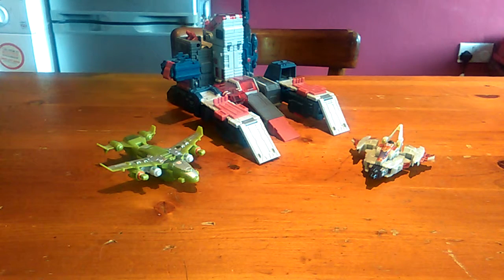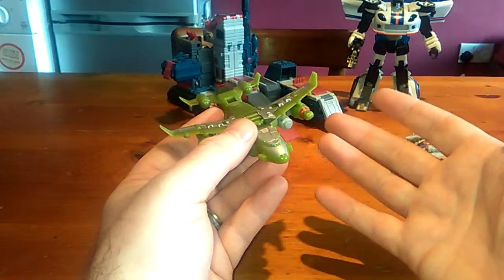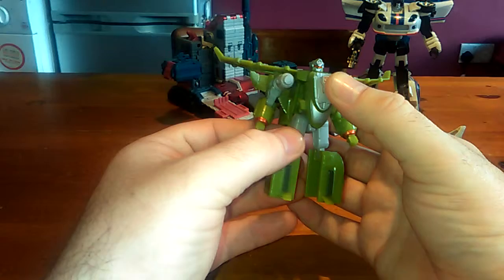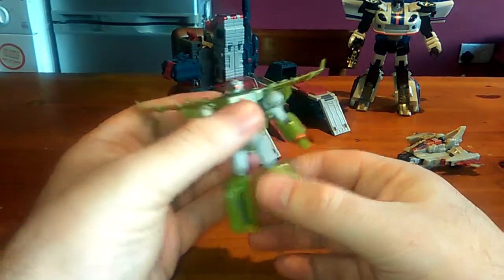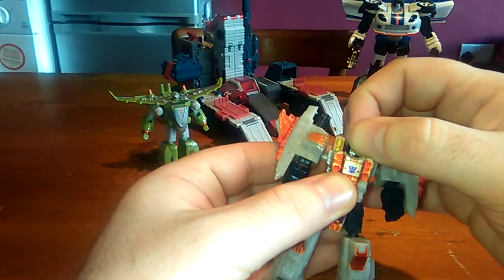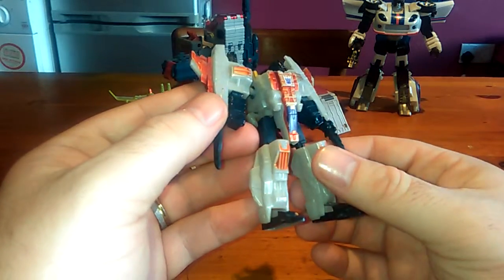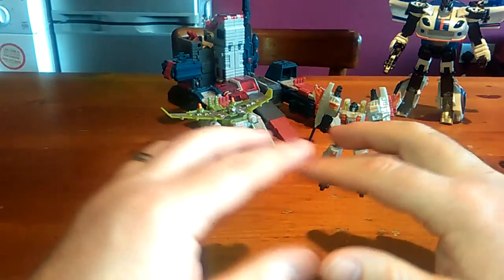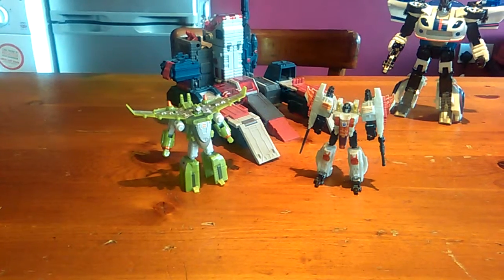Transformers Cybertron Legends Jetfire/Starscream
My review on my all time favourite legends figures Starscream and Jetfire.